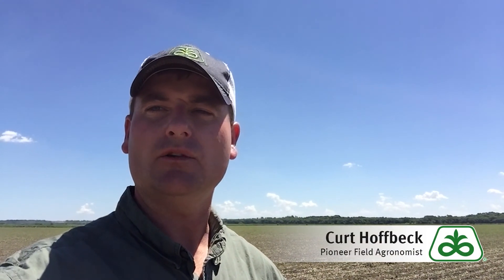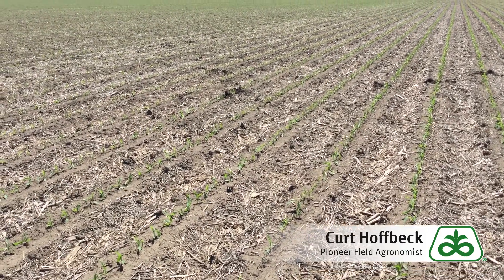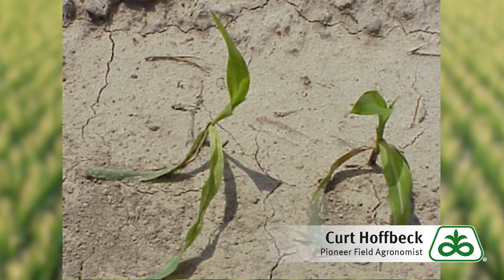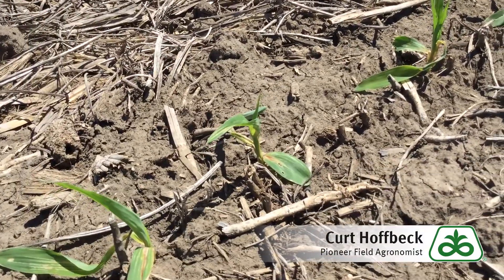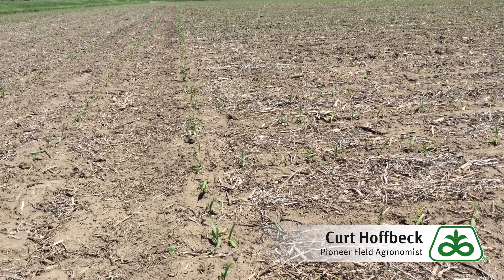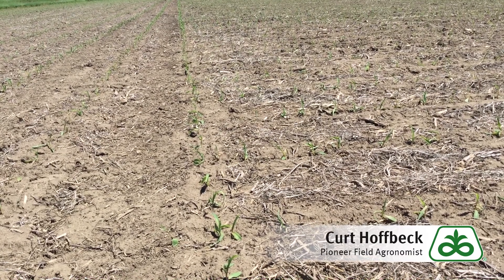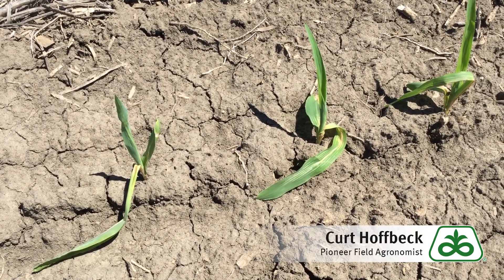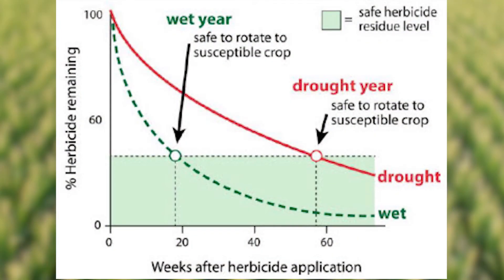Pioneer® GrowingPoint® Agronomy: Fomesafen Carry-Over Into Corn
Pioneer Field Agronomist Curt Hoffbeck gives you an overview of Fomesafen type injuries; how & when they occur, what the injury looks like, and the impact of the injury.